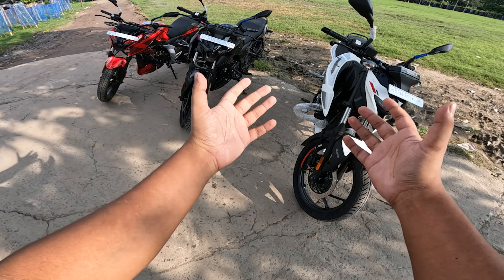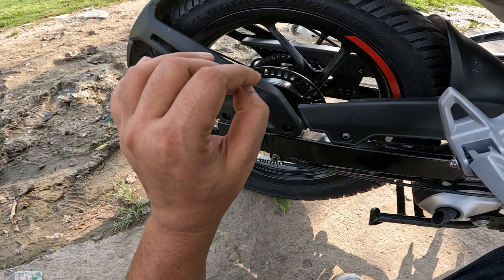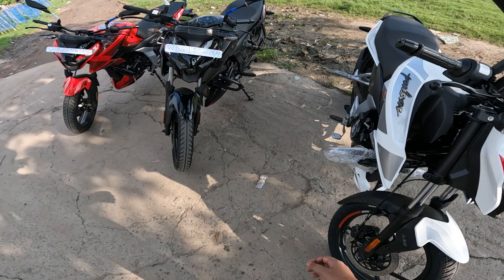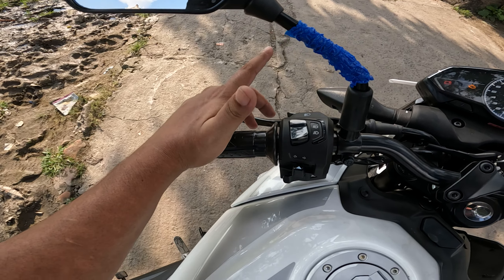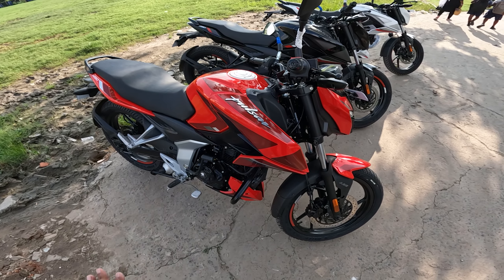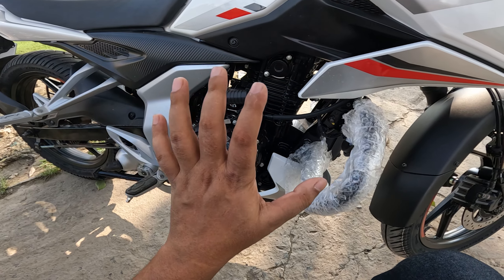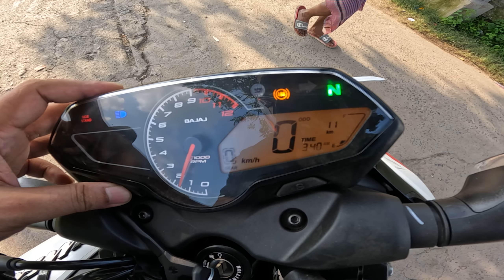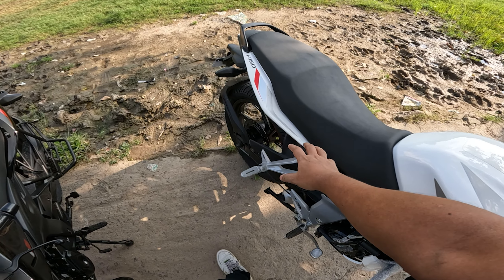2024 Bajaj Pulsar N150 Review - Best 150cc Bike in India?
In this video you will see the full details specification of the New 2023 Bajaj Pulsar N150

Settings_2.7k 60fps iso_auto
Sound _ osaka collar mic
Helmet_Steelbird Aeronautics SA-2